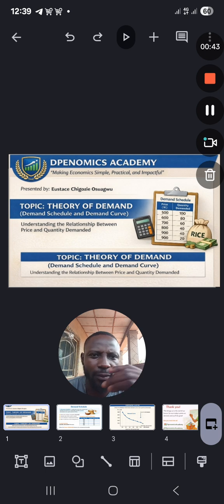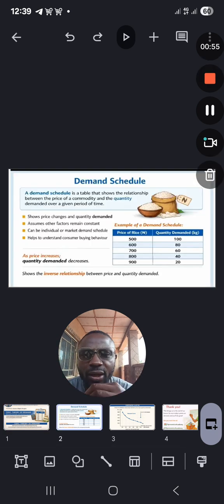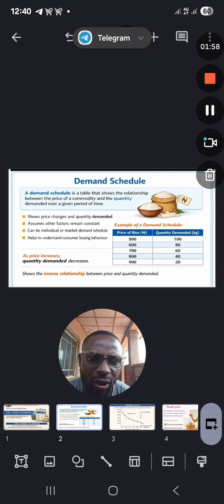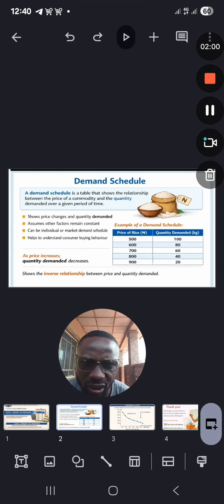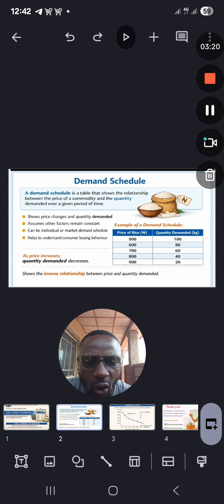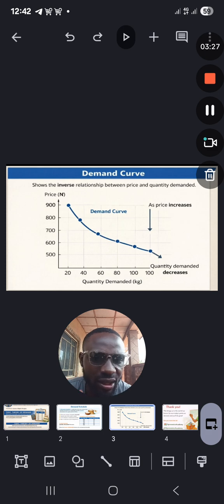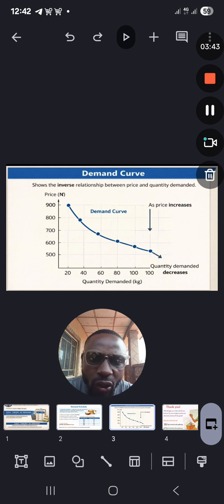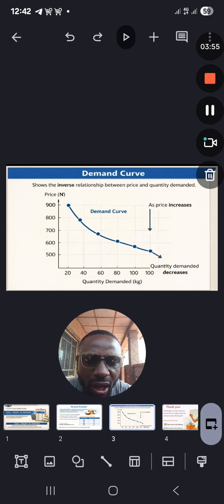Demand Schedule and Demand Curve